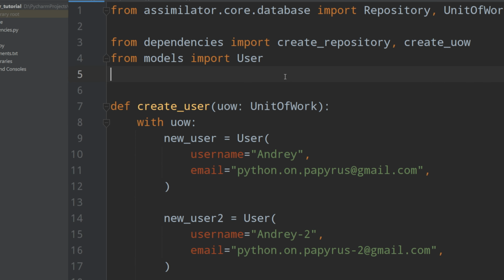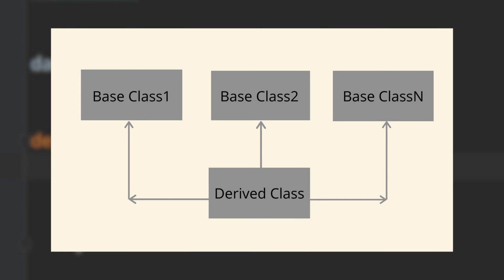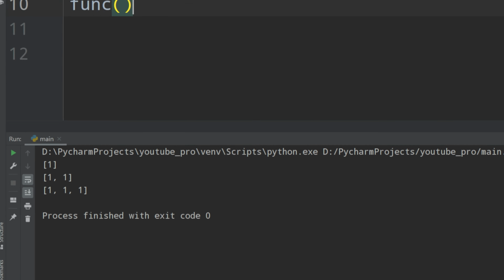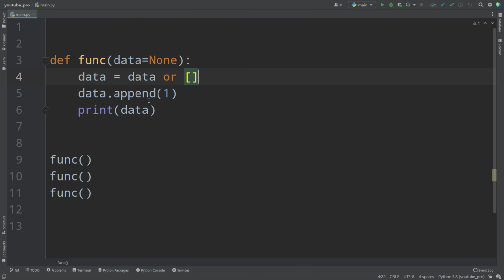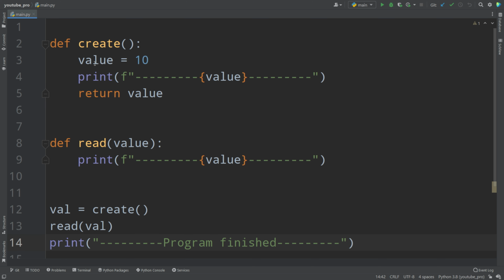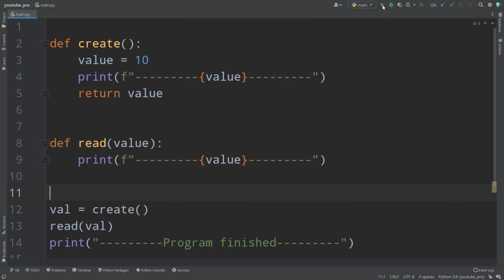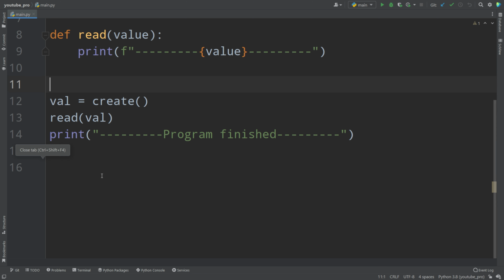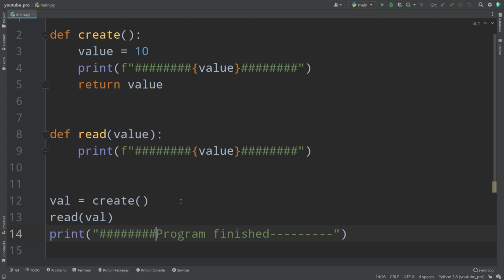This PYTHON MISTAKE is in 74% of YOUR code